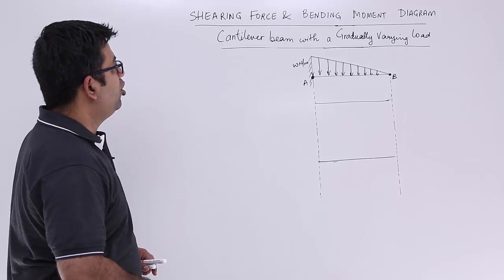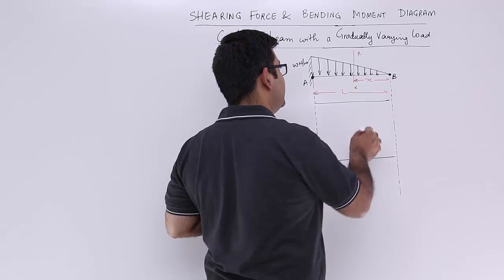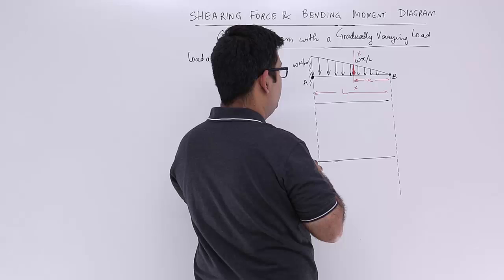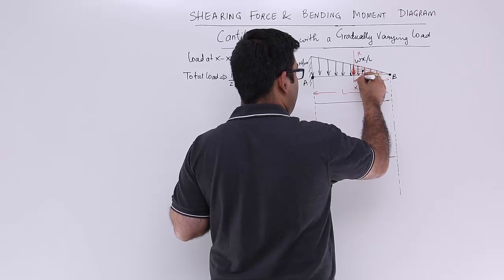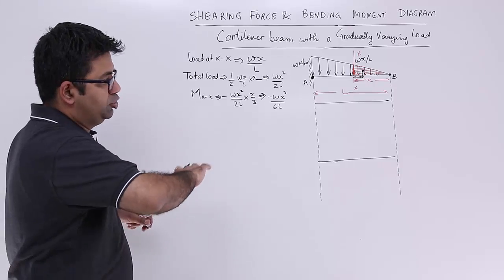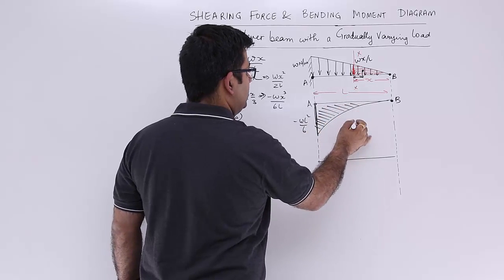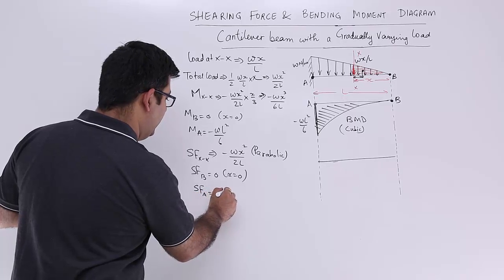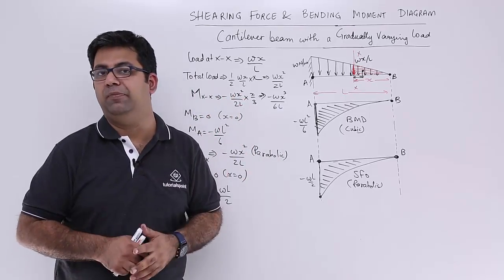Cantilever Beam With a Gradually Varying Load